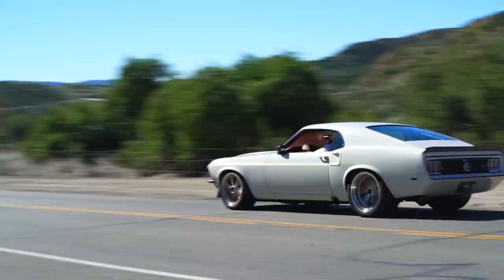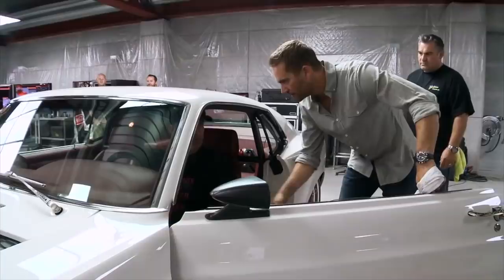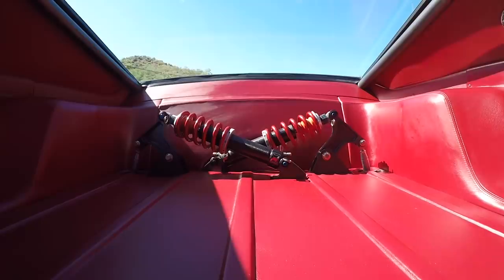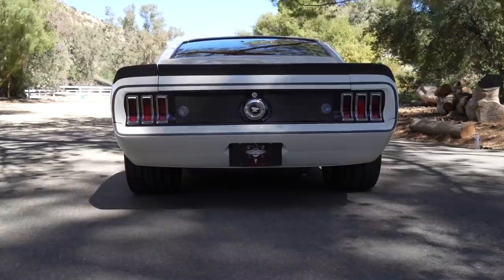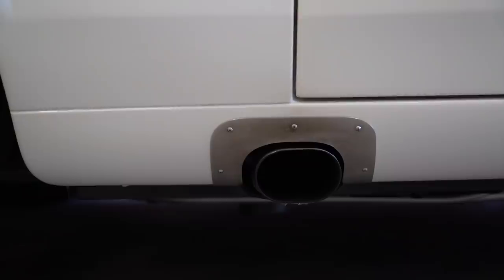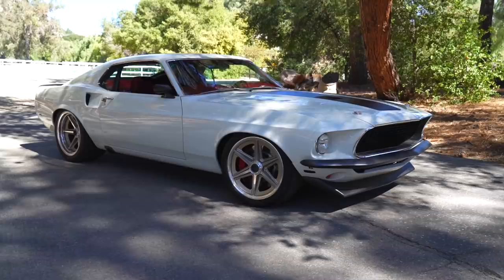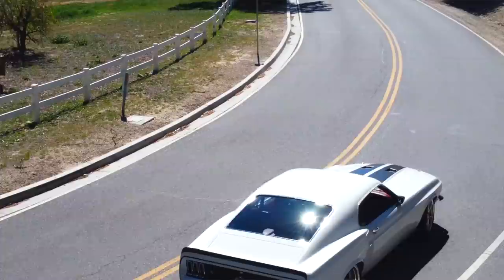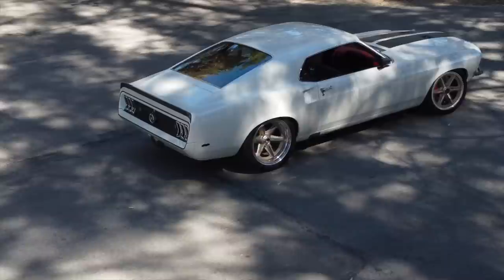800HP Big Block '69 Mustang "Anvil" from Fast and Furious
Pure Vision's 1969 Mustang "Anvil" from Fast and Furious 6

BUILD DETAILS:

SUSPENSION-
JME front suspension - push rod activated cantilever inboard
Maier Racing rear suspension - push rod activated cantilever inboard
JRI coil over shocks
Currie Enterprises - nodular 3rd member
Flaming River electric power steering, rack & pinion, U-joints and shafts
Baer Brakes - 6 piston calipers, 14" Rotors

DRIVE TRAIN-
Jon Kaase Boss 9 punched to 521 cid – 805hp
Electromotive hidden ignition & fuel injection system
Modern Driveline Tremic 5spd, Kevlar clutch, Quick Time bell housing.
Fuel Safe - fuel cell

RIMS & TIRES-
EVOD Industries - One of kind rims patterned after late 60's Indy car Michelin PSII Front 275/35ZR18 Rear 345/30ZR19

PAINT-
Mick's Paint

INTERIOR-
Eric Thorsen Custom Upholstery

CUSTOM GAUGES-
Redline Gauge Works